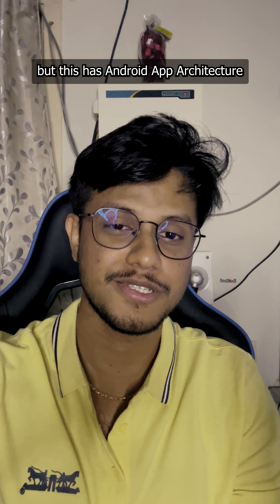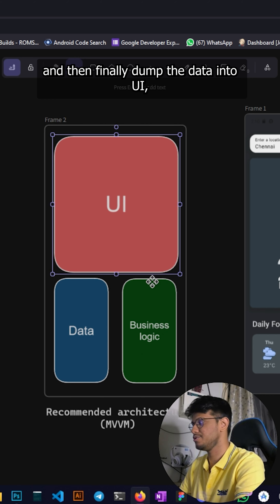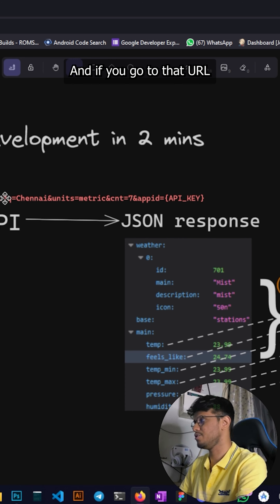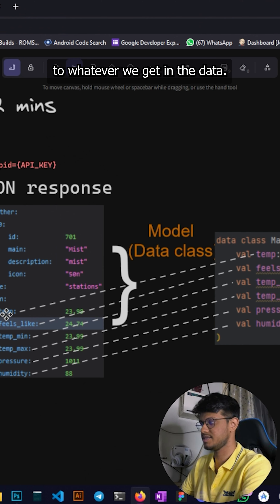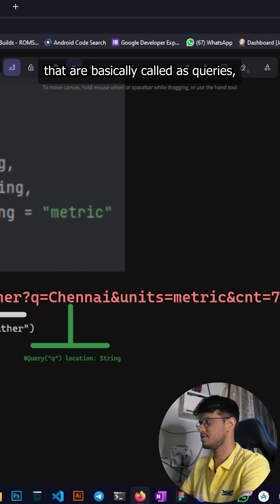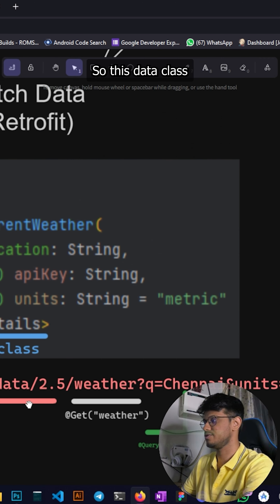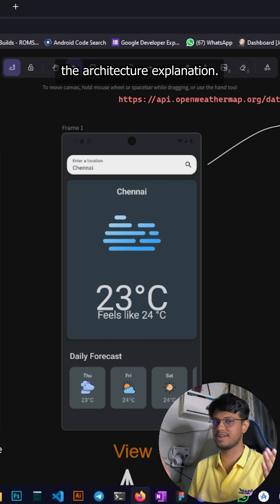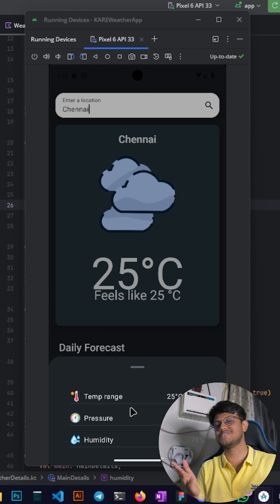[Guide] Android MVVM architecture in 2 mins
If you’re into Android app development, then here’s a quick byte size understanding of what is MVVM and how does it work. 🧑🏻‍💻

Trying to make something different out of usual with this one, let me know what you think.
Share or save it if you think this’ll be useful!